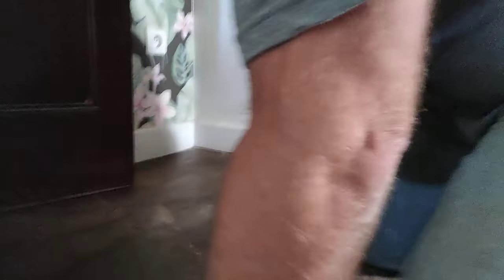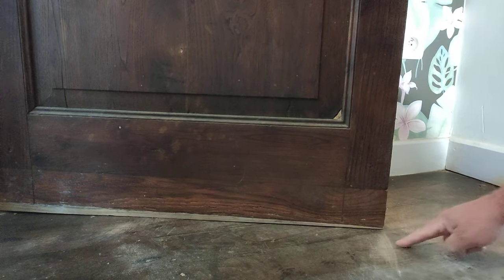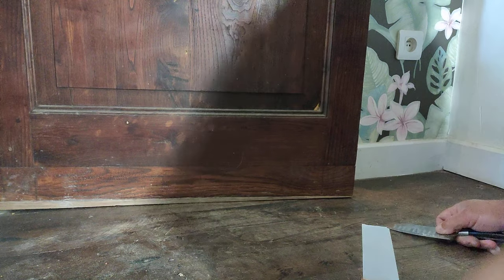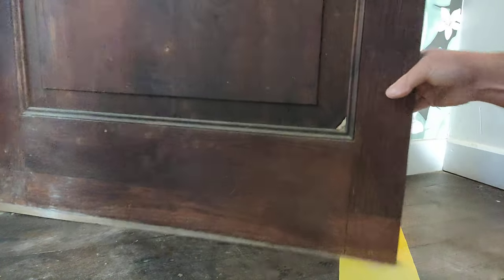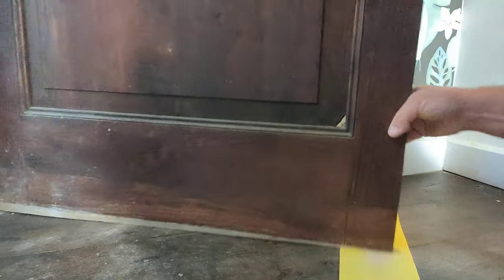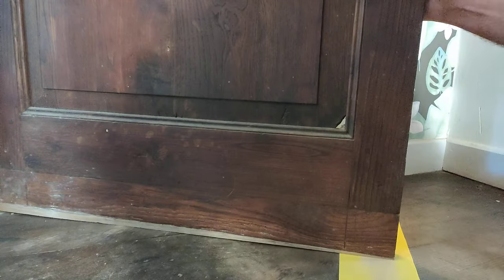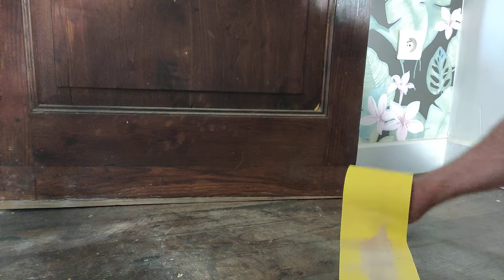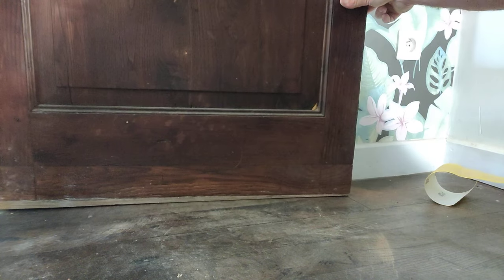Great Tip... Trim door bottom without removing it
Really easy solution for a door that is scraping across the floor... No need to remove the door... Trim wooden door in situ...